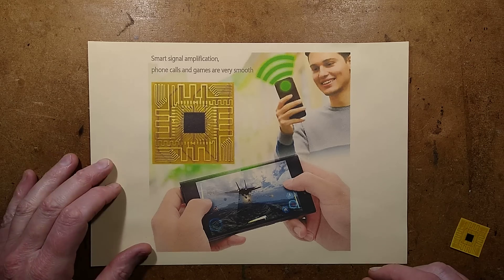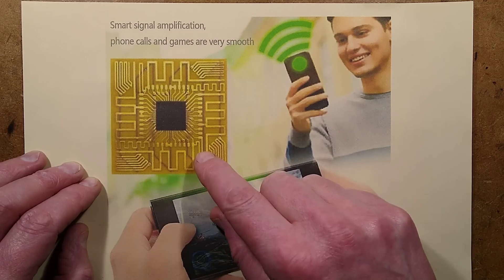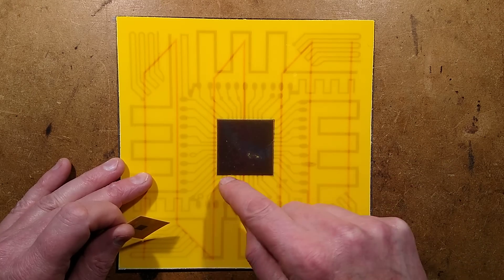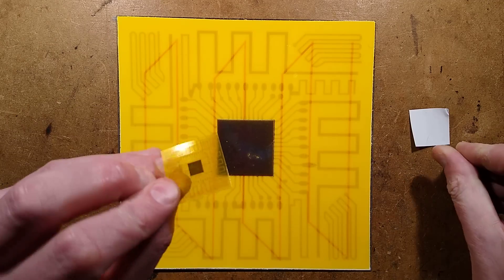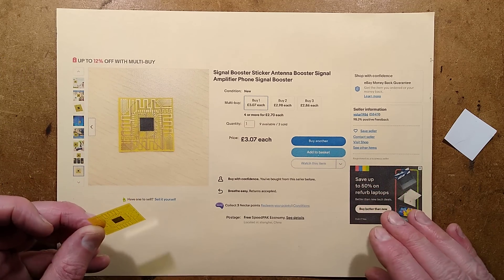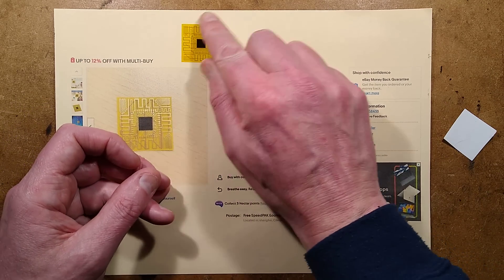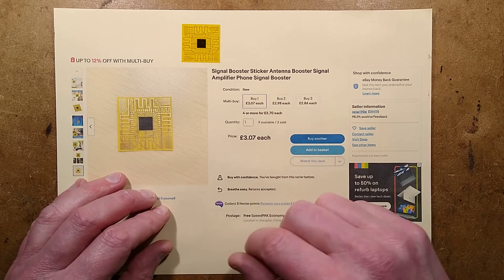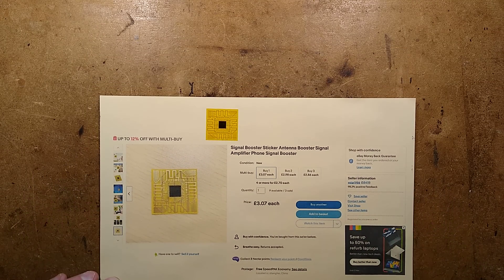Phone signal boosting sticker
Much as I'd love to tell you these actually work, they are another product that aims to deceive and act as a placebo.   Proper antenna design is literally a specialist industry of its own, and slapping a conductive sticker onto your phone is more likely to reduce your signal than improve it.

On a plus note, at least this sticker isn't radioactive like the crazy 5G defense stickers.

There's nothing new about this scam.  In the very earliest days of mobile phones they soon came out with window stickers that claimed to divert RF energy into your home from outside to give better reception.

This one is extra tacky, because it makes much less effort to look real.  Instead of being a slim PCB it's literally just a sticker with fake tracks printed on it and even the intriguing "chip" in the middle is just a printed black square.

If you actually want one of these then save your money and make a sticker out of the thumbnail of this video.  It will be just as effective.